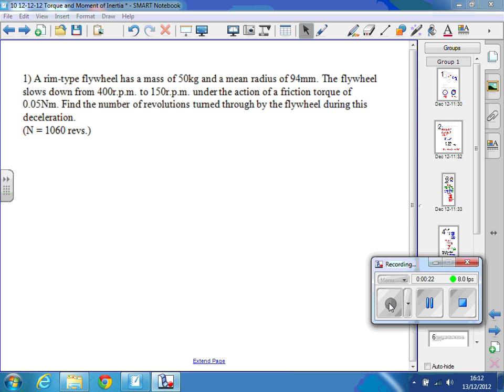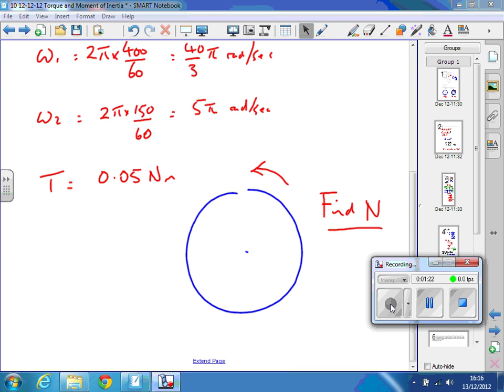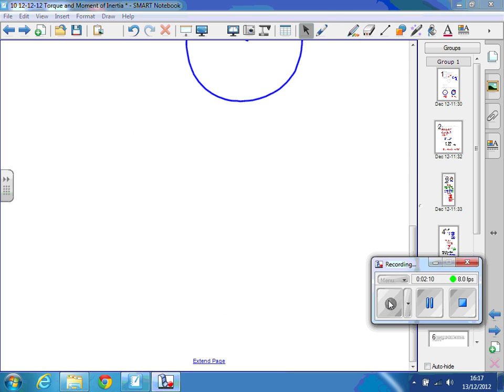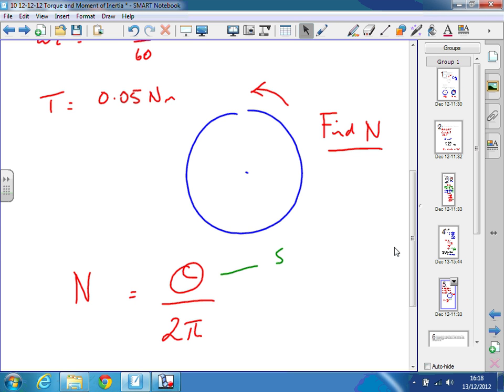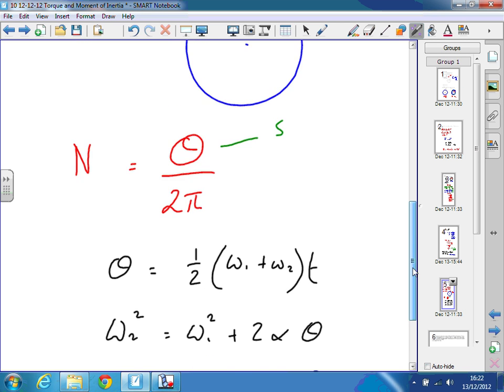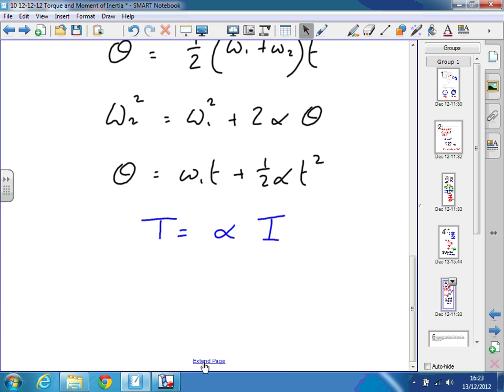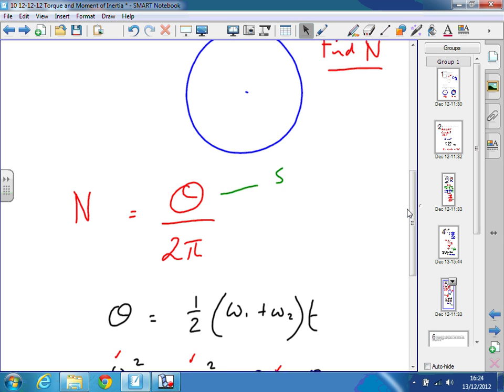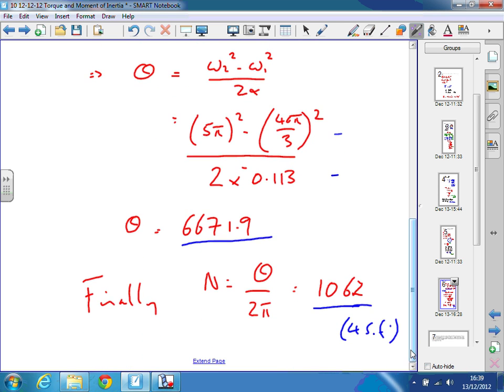Dynamics tutorial questions 1